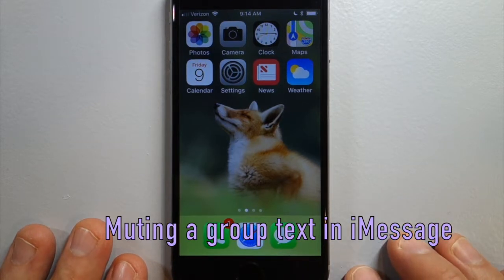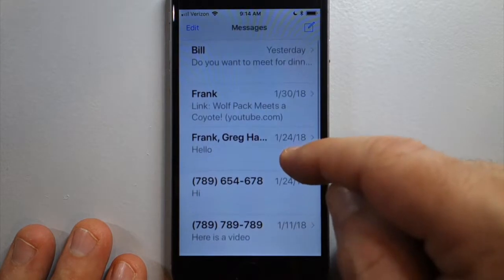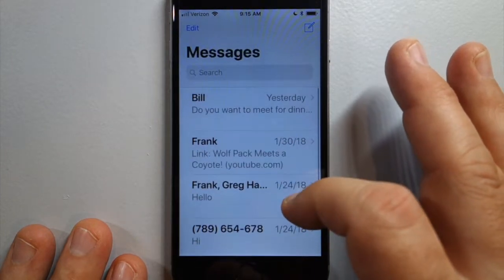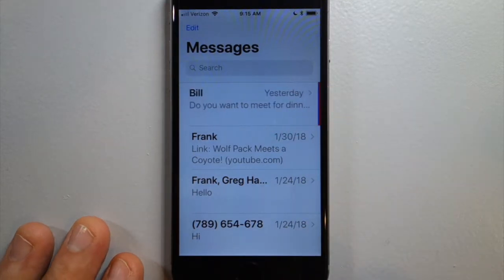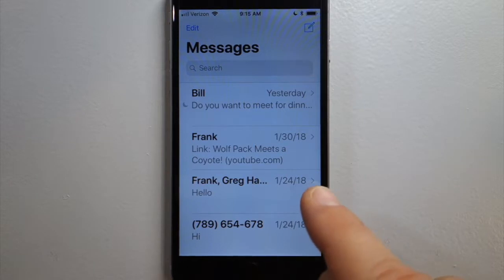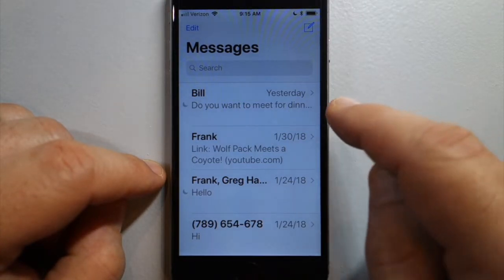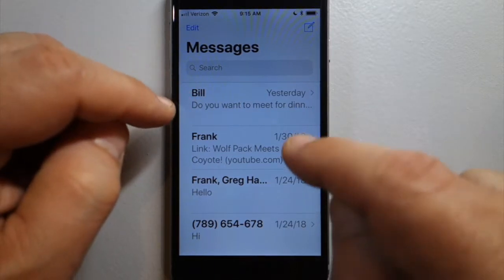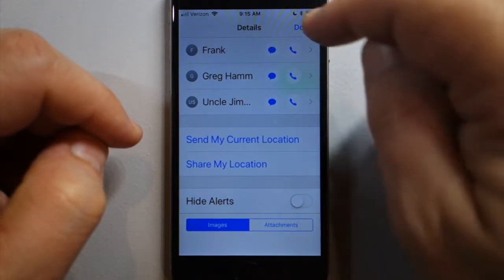Muting a group text in iMessage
You can mute individual conversations within the Messages App.  For more iphone support - online classes and private lessons - Smart Phone Learning Zone